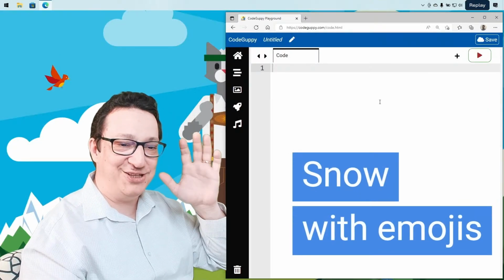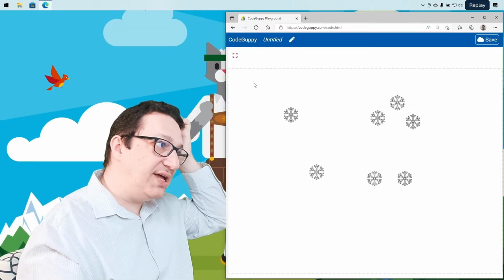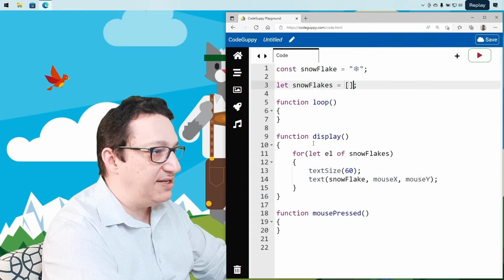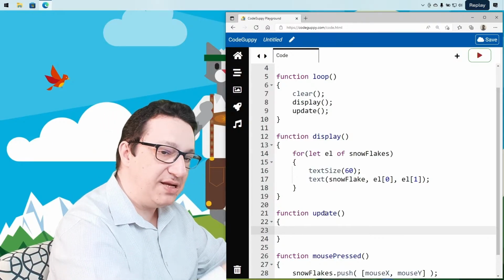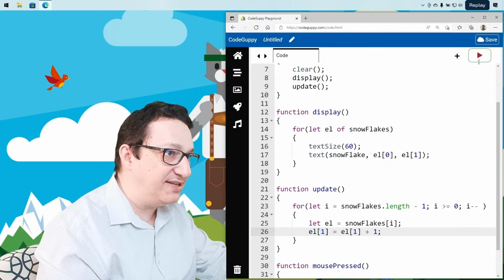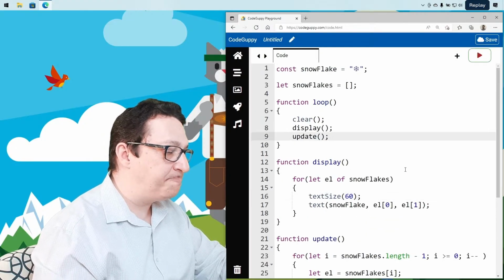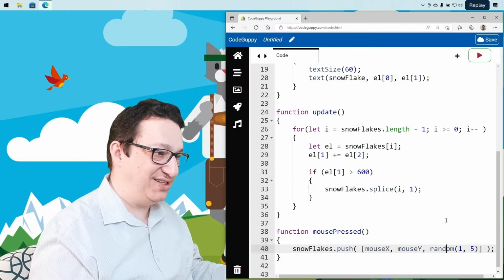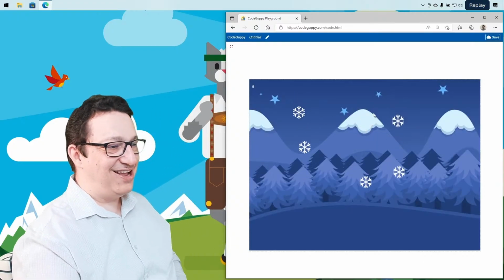Best JavaScript Coding Moments – Replay Edition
Learn JavaScript through creative coding and game-building projects.
This stream is a replay, featuring the best moments from previous live broadcasts.

➡️ Like this?

💖 If you enjoyed this video, consider purchasing the PDF edition of this course — The Illustrated JavaScript Coding Course.